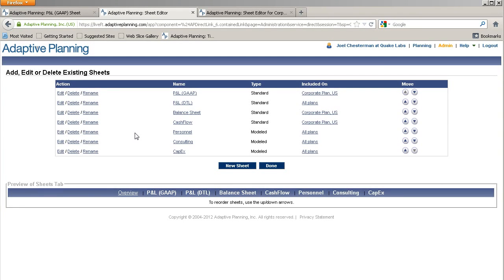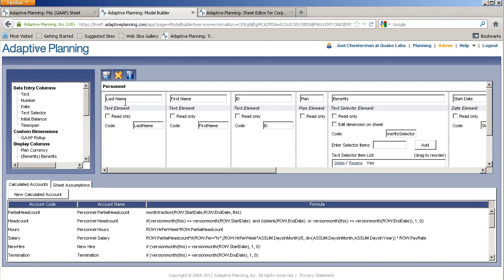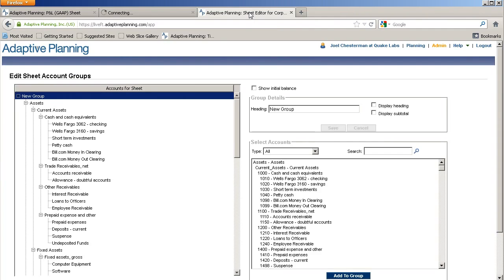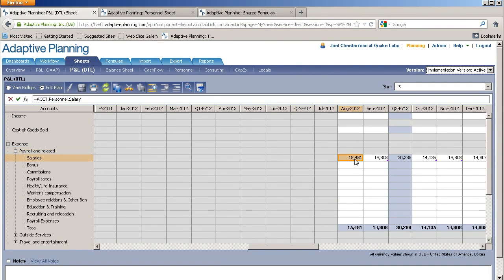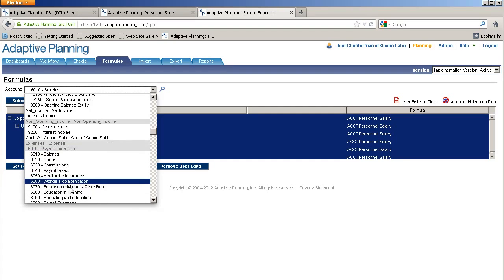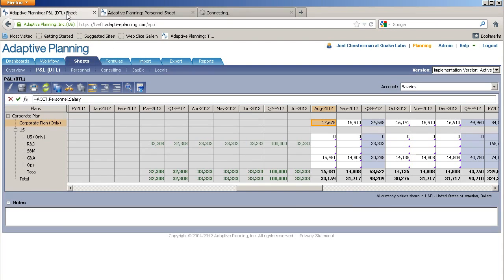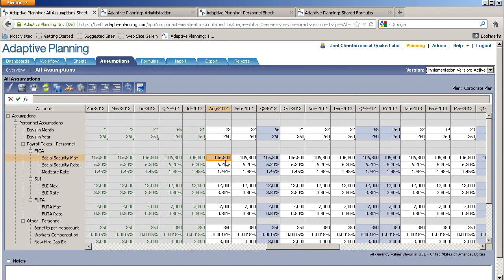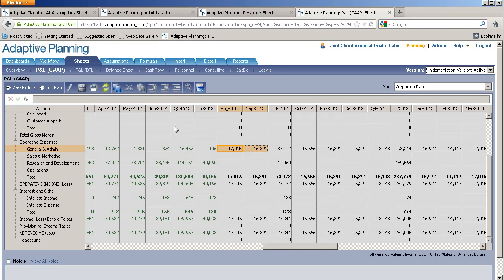Adaptive Insights HOWTO Personnel Sheet tied to P&L